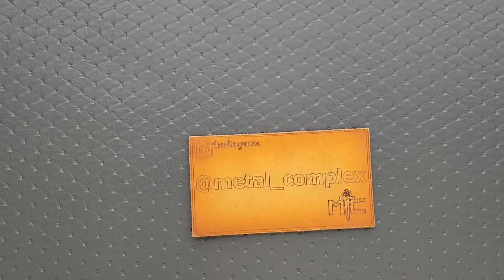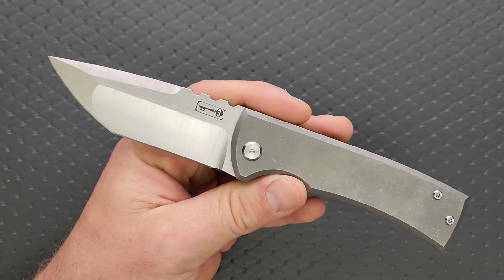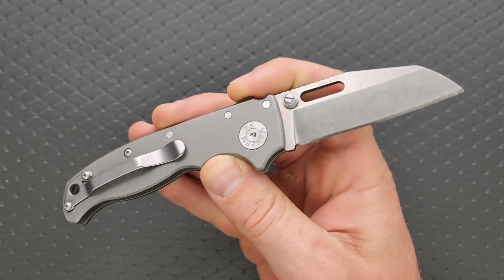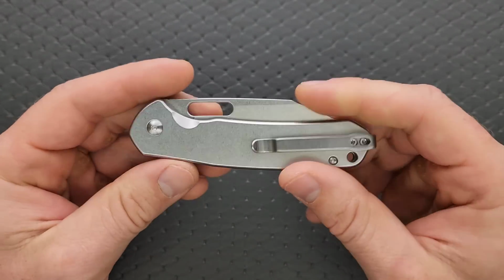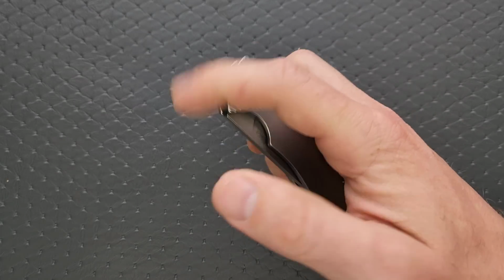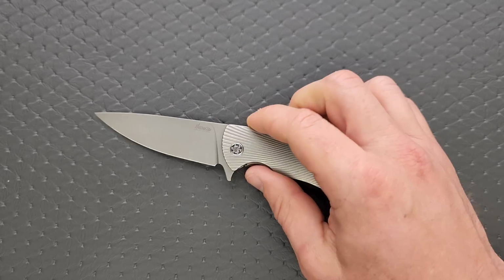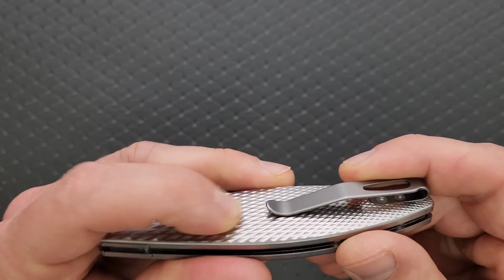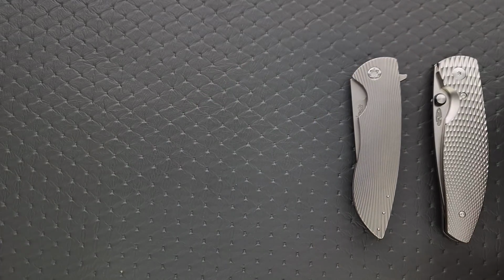My TOP 5 MOST CARRIED KNIVES - June 2023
My top 5 most carried knives over the last 2 months as of June 2023.